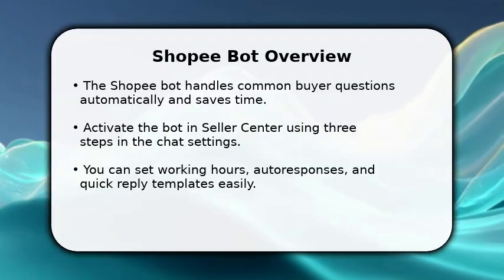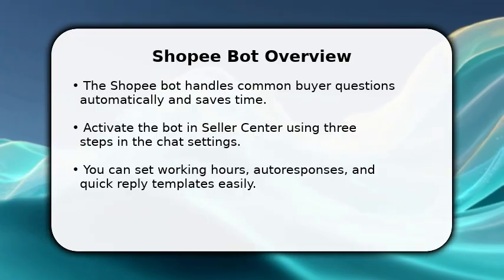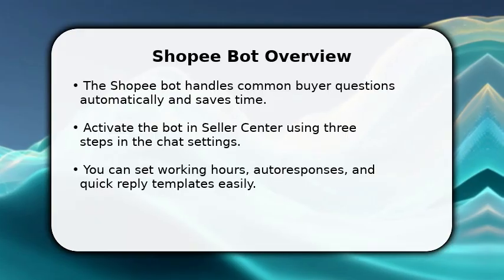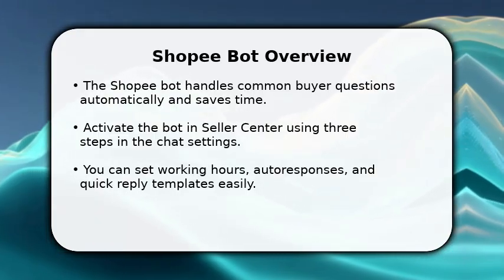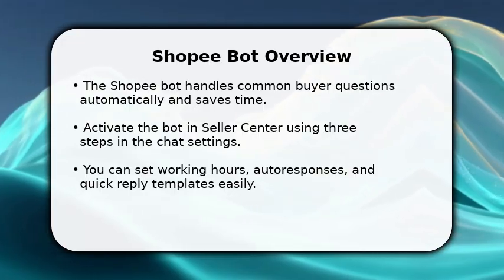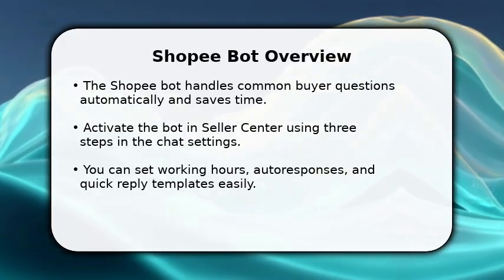How to Use Bot in Shopee (updated)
How to Use Bot in Shopee (updated) | 🔒 Surfshark VPN Deal — Stay private and secure. $1.99/mo + 3 Months Free ▸

Discover the ins and outs of integrating bots into Shopee for enhanced shopping experiences. This video guides you through setting up automated tools to streamline your browsing, making it easier than ever to find products on this popular marketplace.

Shopee bot integration, automate Shopee experience, shopping bots for e-commerce, bot setup in Shopee, enhance online shopping with bots

.NET,